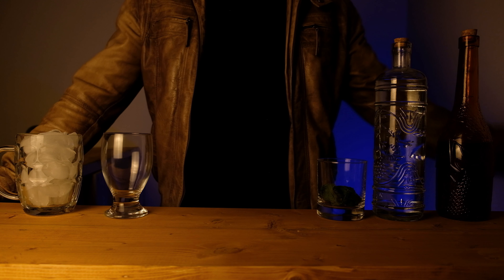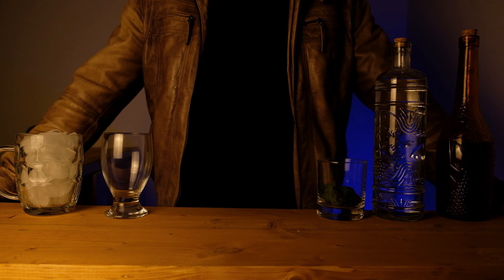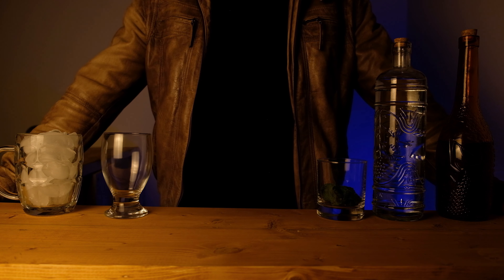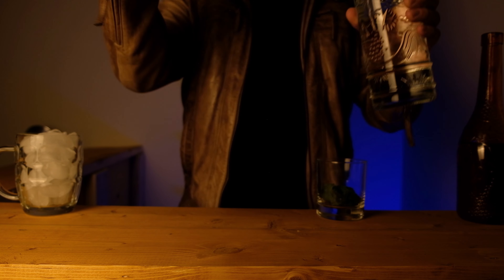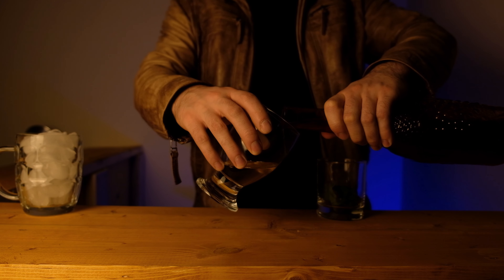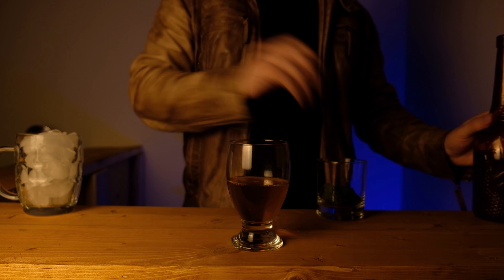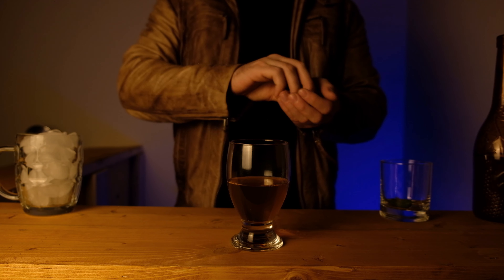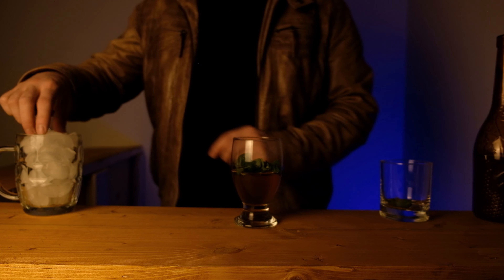Minty Baby Yoda - Mandalorian Inspired Cocktails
Kadasi shows the secrets behind making the Minty Baby Yoda.